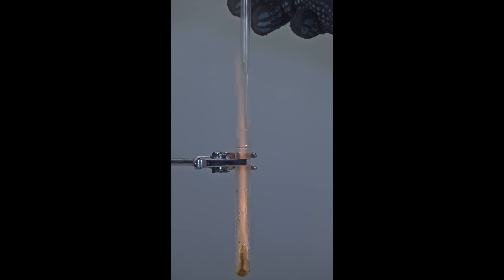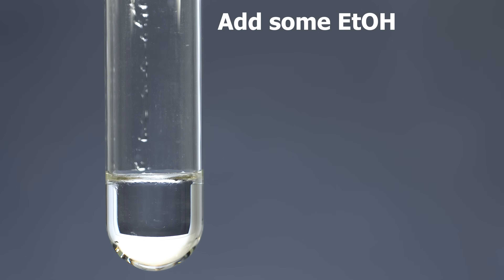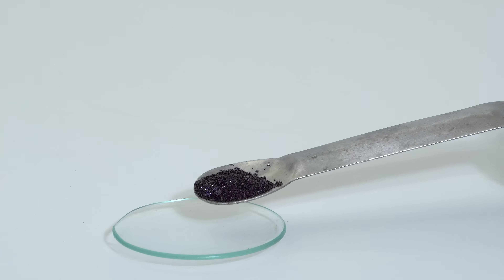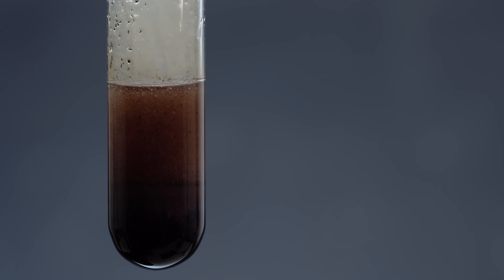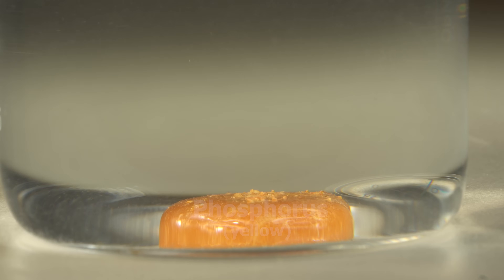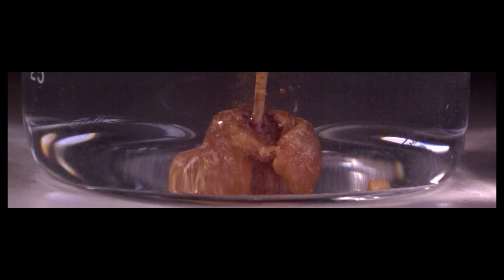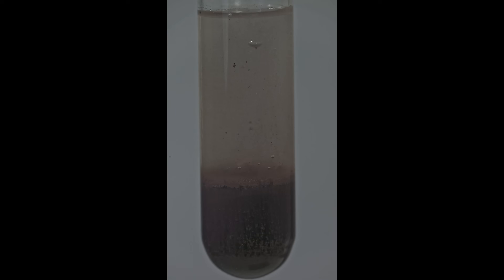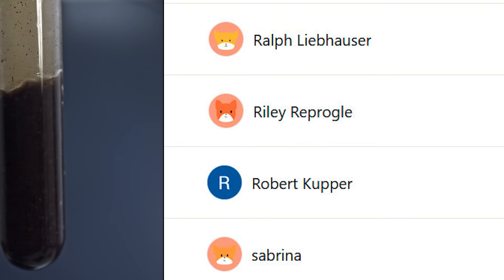THUNDERSTORM in a Test Tube!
Hey! While I'm working on a new video about anhydrous hydrazine I decided to post some footage of a classic reaction. Nothing out of the ordinary but better than nothing :D

REACTION TIMING
0:00 Intro
0:54 Reaction preparation
1:23 Thunderstorm in a test tube
1:34 Manganese heptoxide and  ethanol reaction
4:17 Burning phosphorus under water
4:50 Ultra slow-mo underwater explosions
5:34 Chlorosulfonic acid instead of sulfuric acid
6:03 Triple bubble explosion
7:31 BLOOPER :DDD